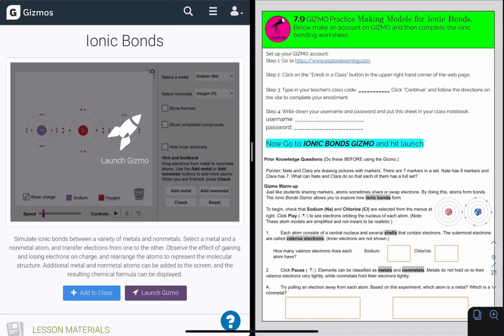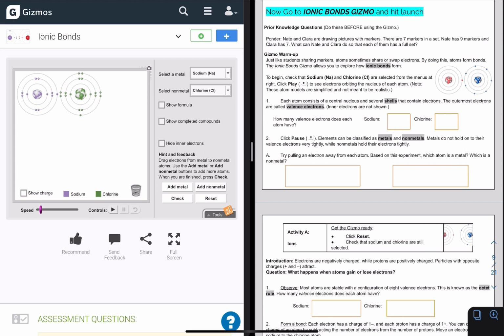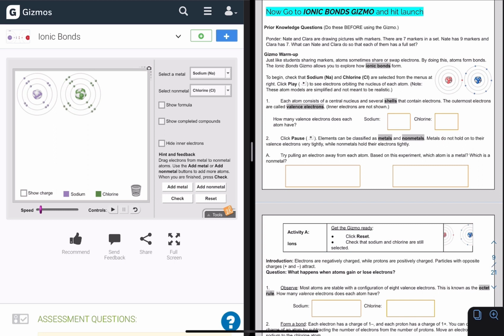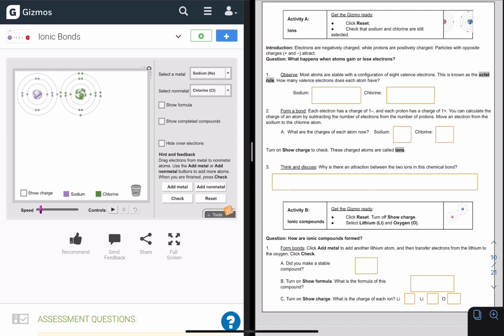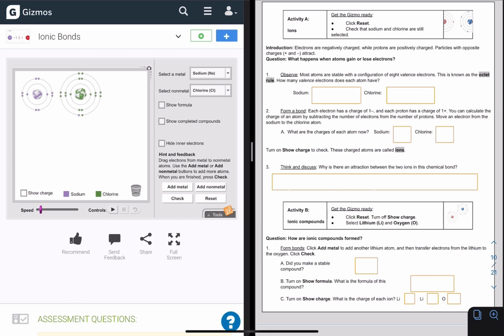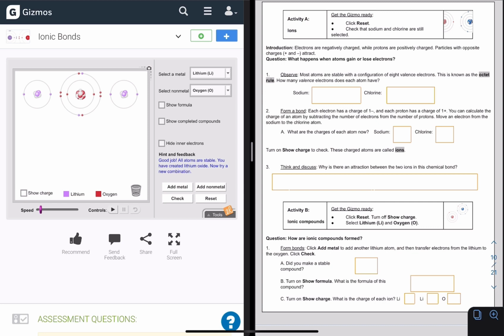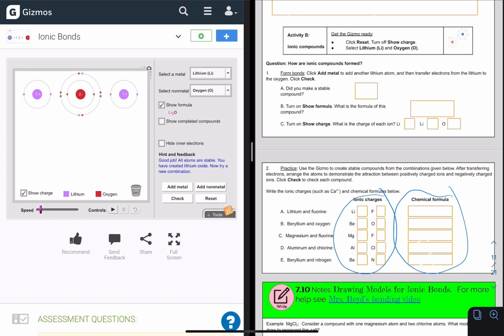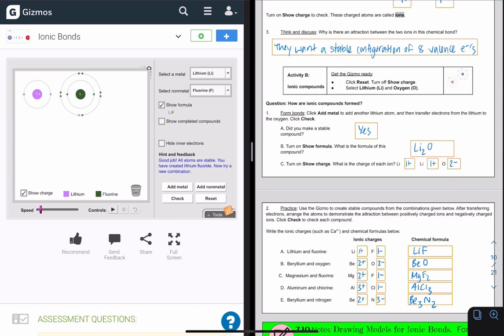Making Models for Ionic Bonds